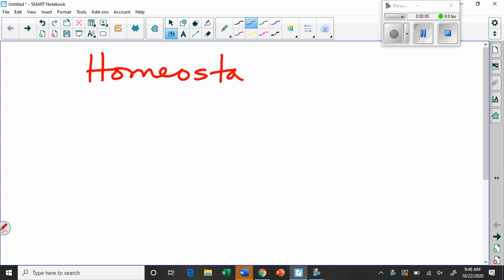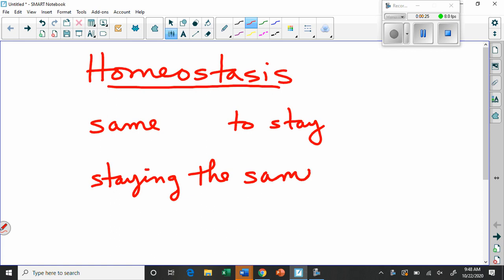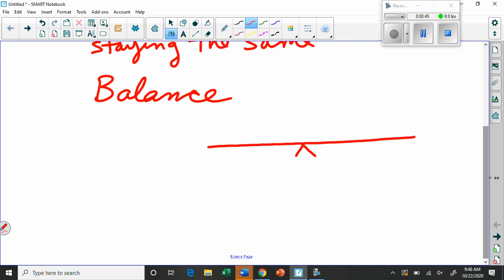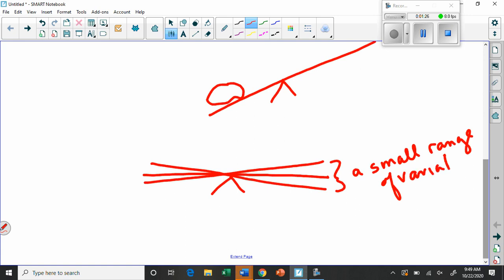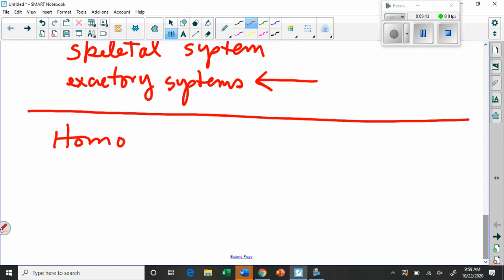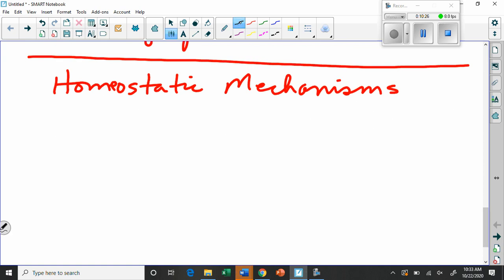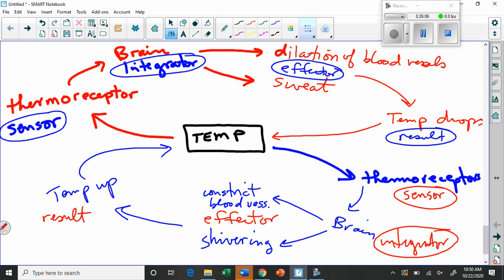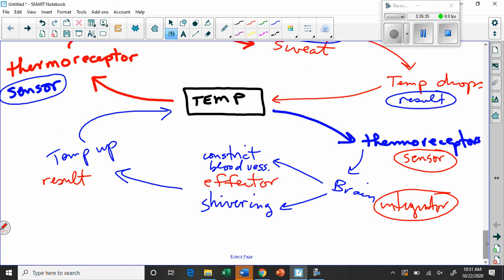Intro to Homeostasis